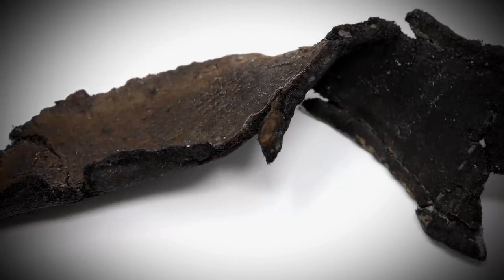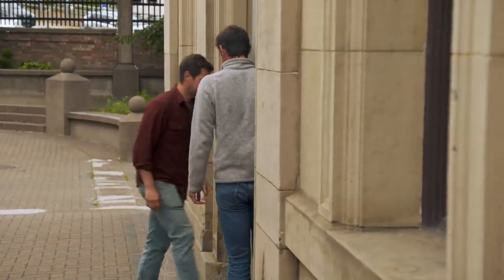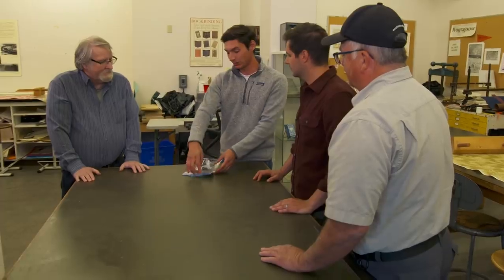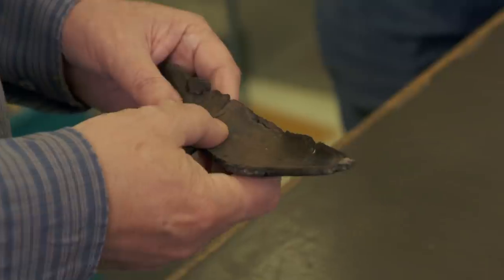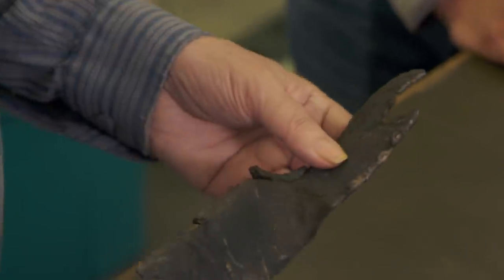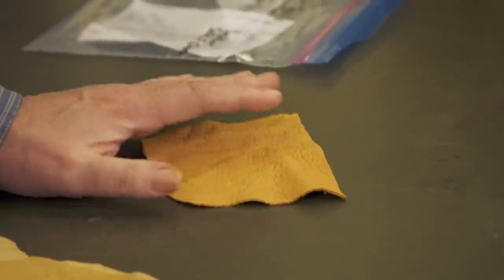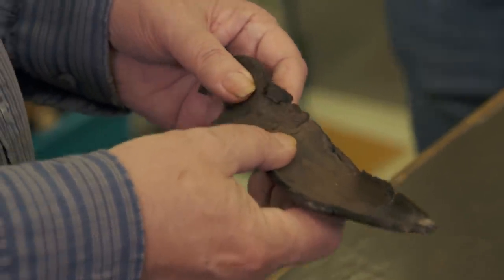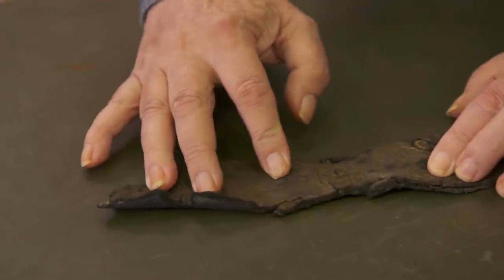The Curse of Oak Island: ORIGINS OF ANCIENT RELIC REVEALED (Part 2) (Season 9)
The team meets with an expert to analyze the origins of a piece of leather discovered by the money pit, in this clip from Season 9, "Playing the Dunfield."

Watch the new episodes of The Curse of Oak Island, Tuesdays at 9/8c, and stay up to date on all of your favorite The HISTORY Channel shows